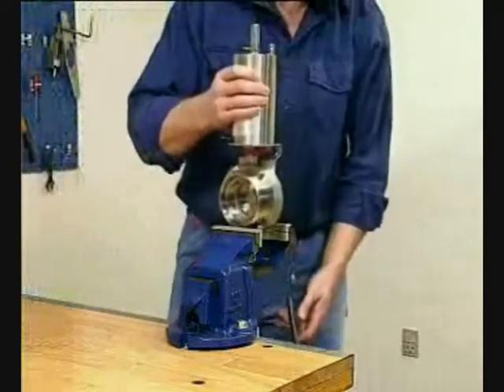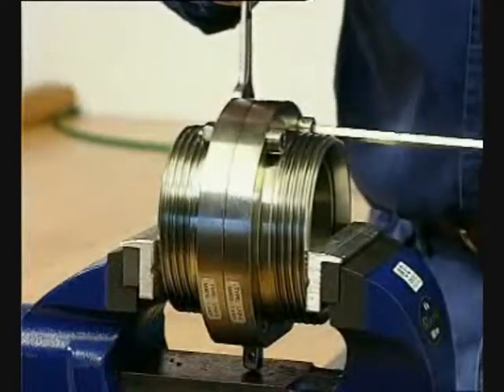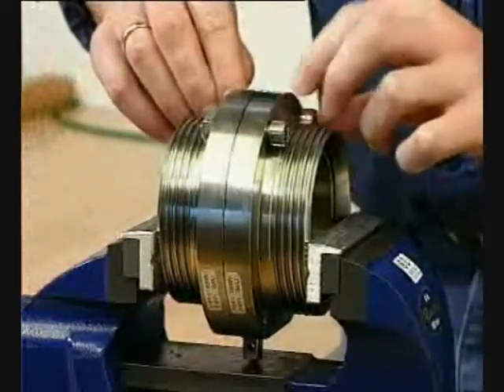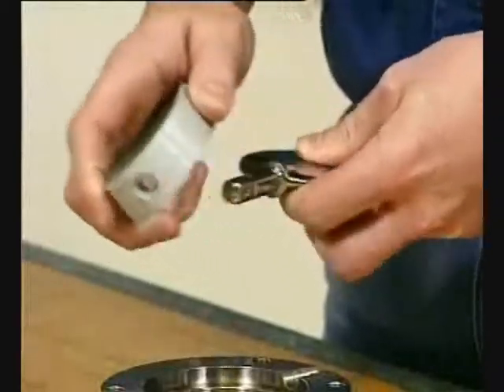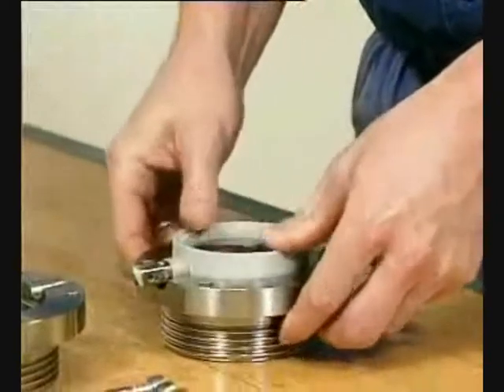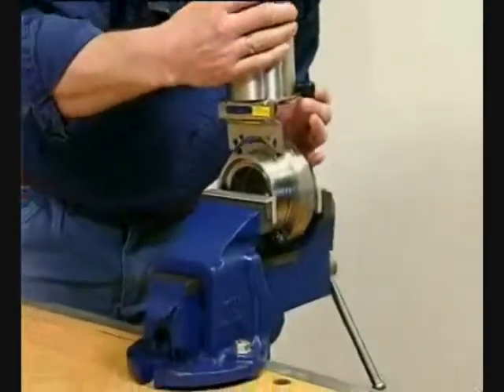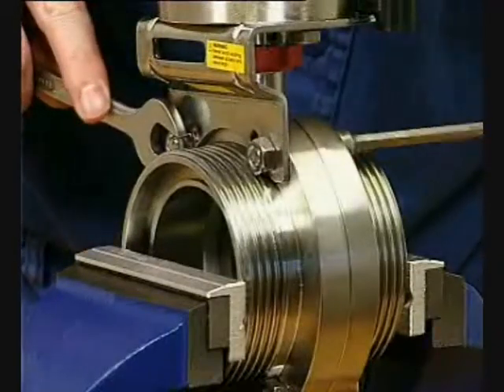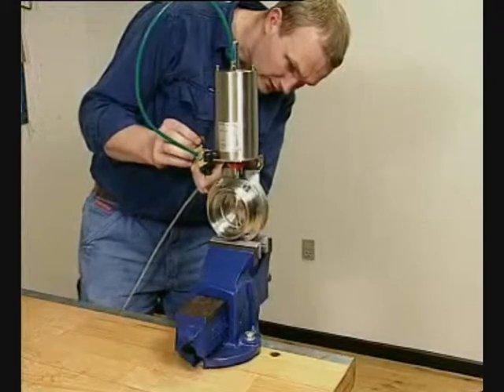Maintanance LKB-2 Alfa Laval butterfly valve with actuator.wmv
Deze film toont het onderhoud aan een LKB-2 vlinderklep met luchtmotor van Alfa Laval.